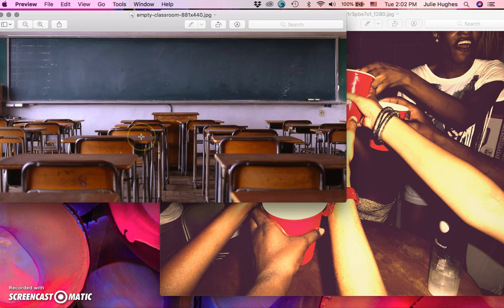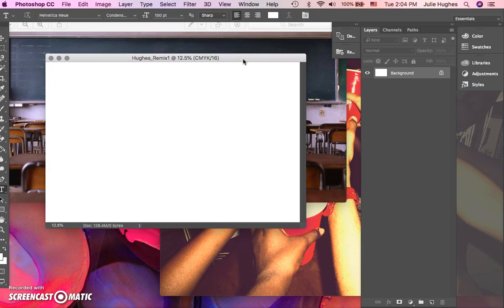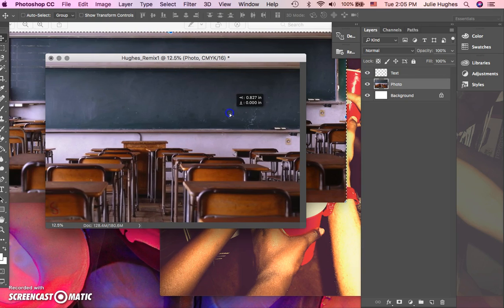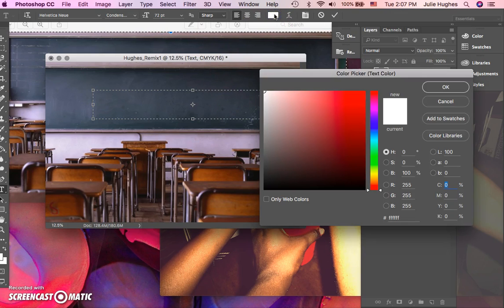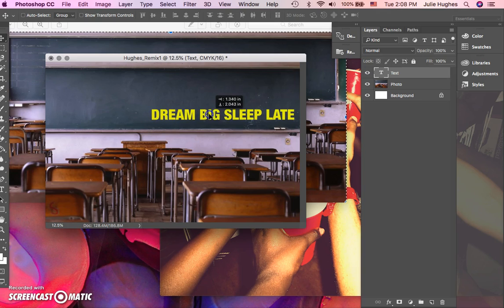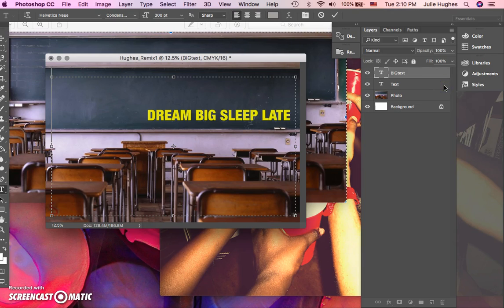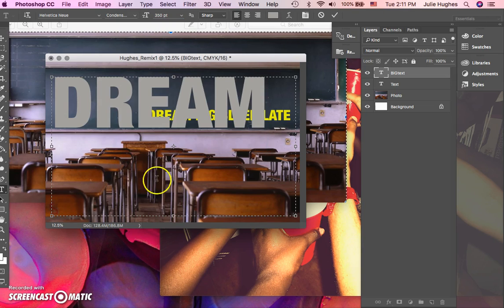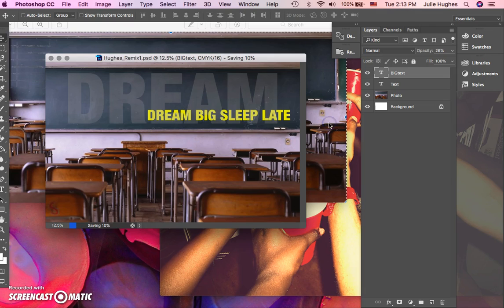Lyric Remix Tutorial